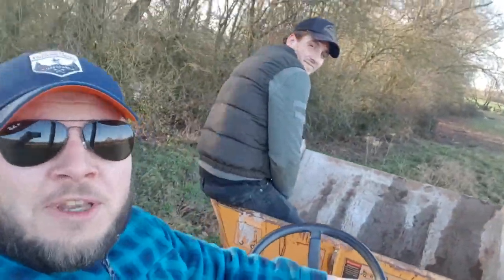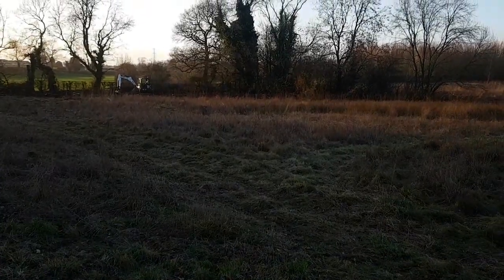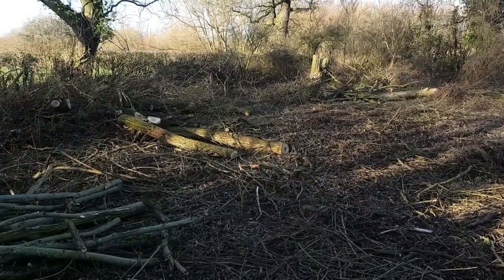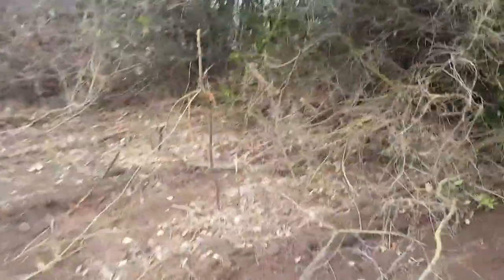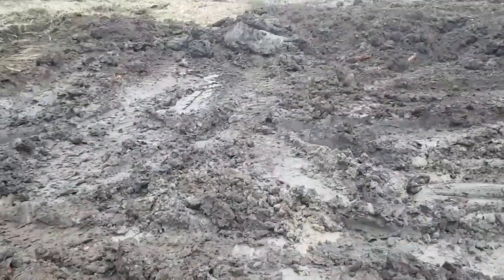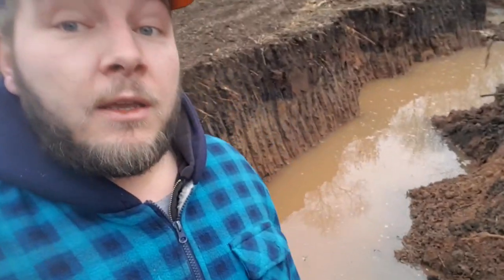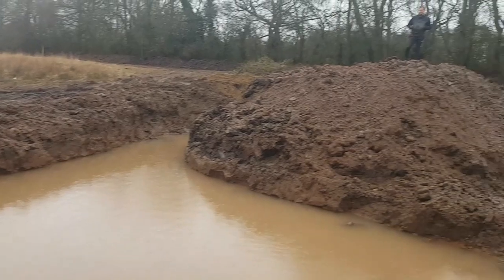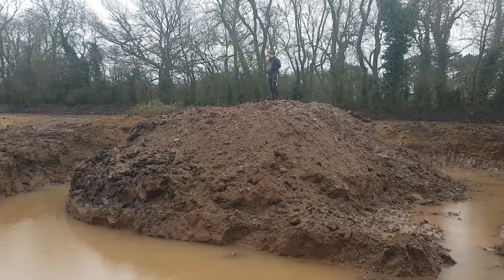Digging a big pond for water storage.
Digging a small pond for a water reservoir aswel as creating an earth bank for flood protection and security. Used a 5 tonne digger and a 4 tonne dumper. lots of soil moving